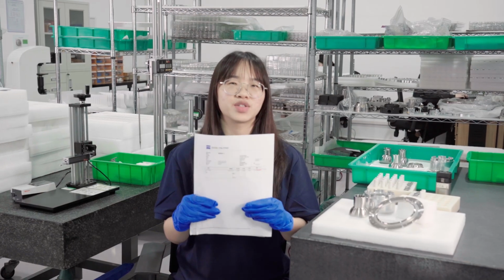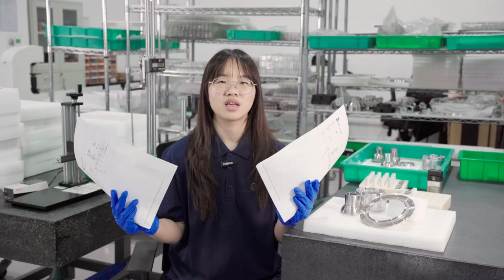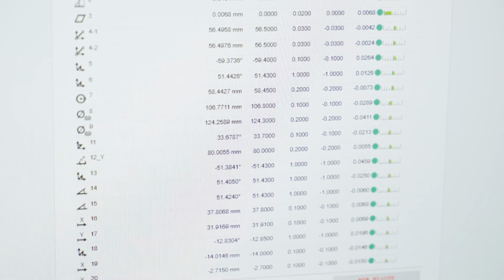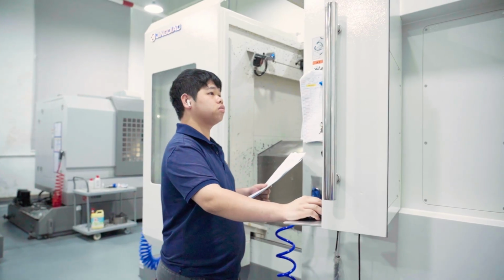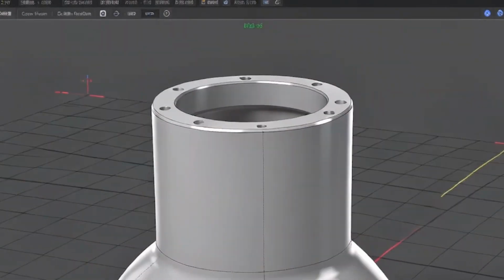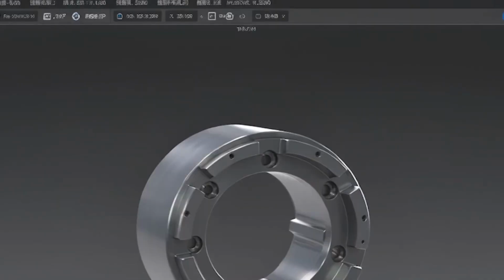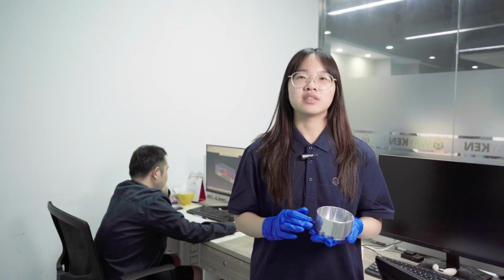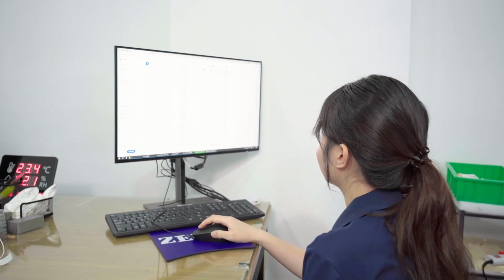Same Part, Different Inspection Results: What Happened? | WayKen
Same part, two reports. One fails, one passes. The part didn't change—so what did? WayKen breaks down 3 real manufacturing cases—from fixturing and thread inspection to datum selection. Each step can flip the final result. Ever scrapped a batch due to "measurement error"? These 4 minutes will change how you see inspection. Smart inspection planning is the real game-changer.

WayKen Rapid providing CNC Machining, 3D Printing, Vacuum Casting, Rapid Tooling, Sheet Metal Processing.Our customer base covers from independent inventors or designers to large scale Industrial, Commercial, Medical, Automotive, and even Aerospace companies.